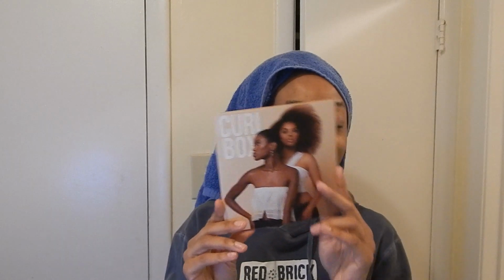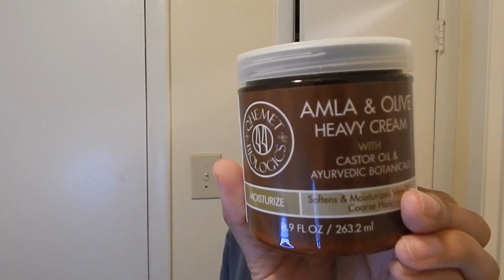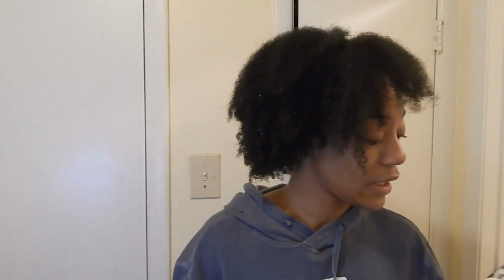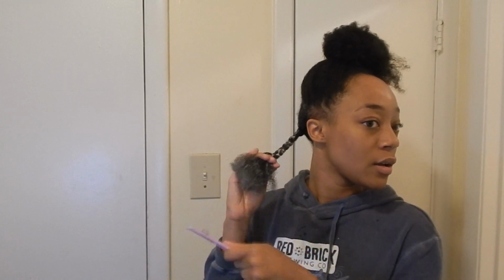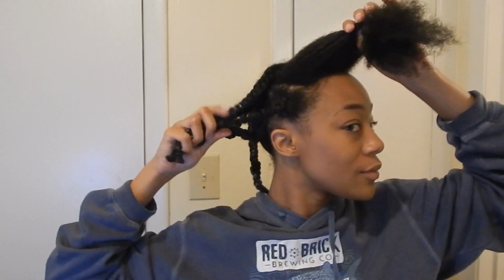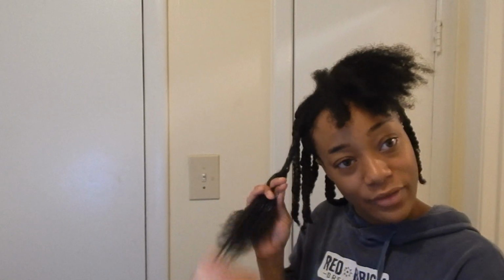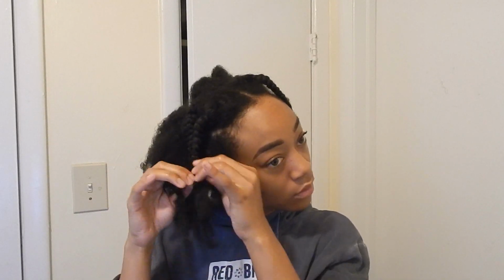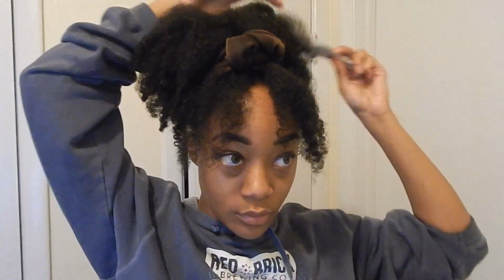Curl Box Breathe Box (Qhemet Biologics take over)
watch me unbox and style my hair using qhemet biologics products from the curl box breathe box